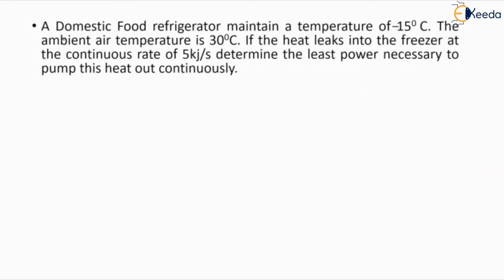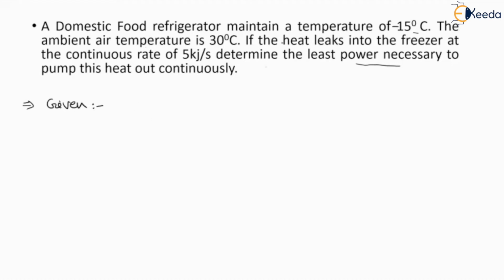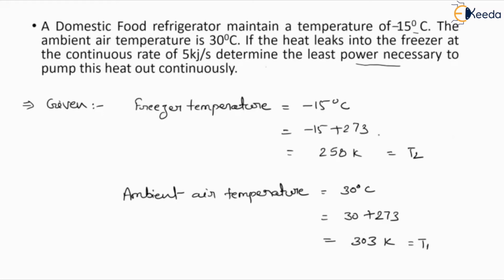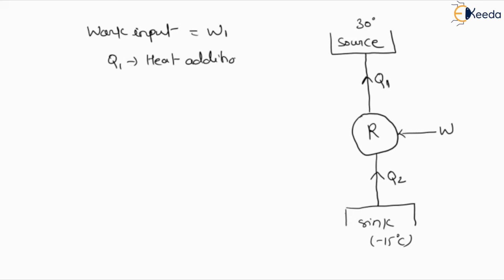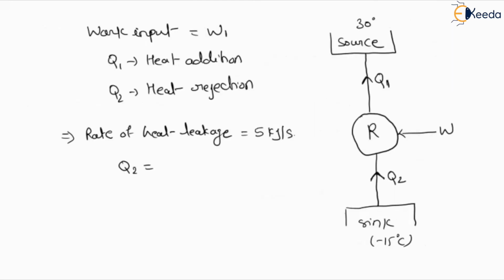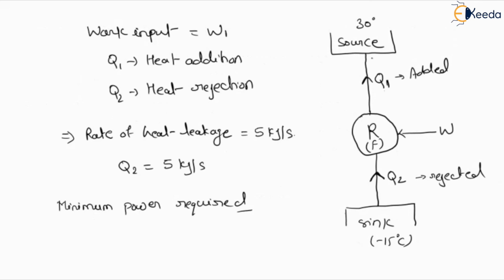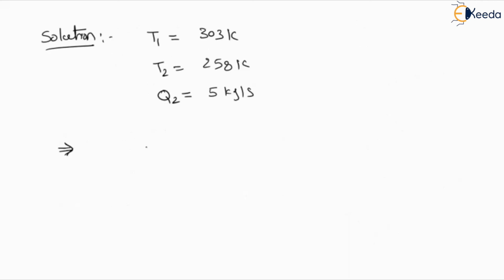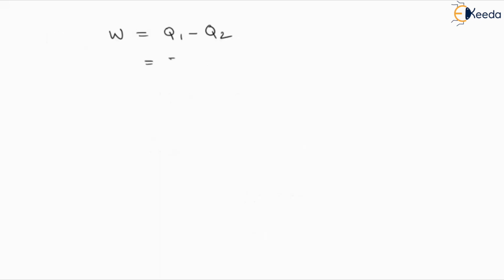Numerical 1 on Second Law of Thermodynamics - Second Law of Thermodynamics - Thermodynamics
Subject -Thermodynamics

Video Name - Numerical 1 on Second Law of Thermodynamics

Chapter - Second Law of Thermodynamics

Happy Learning!